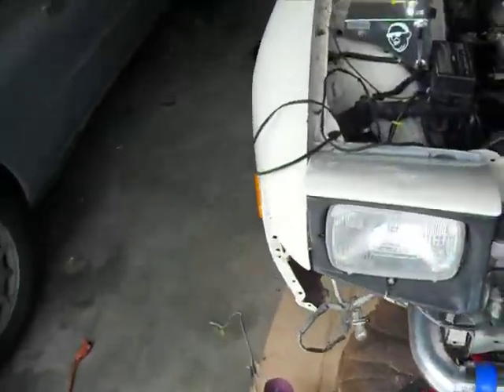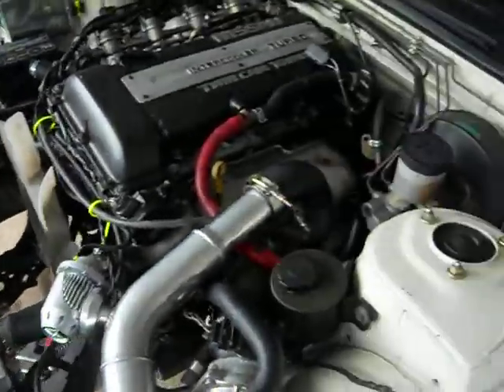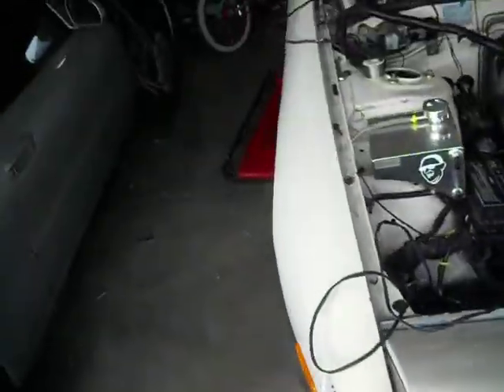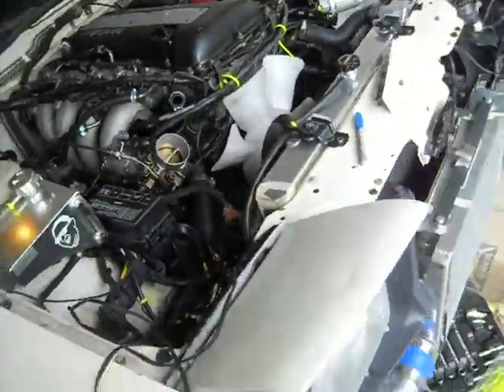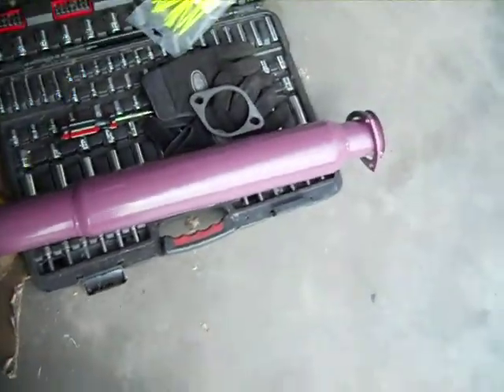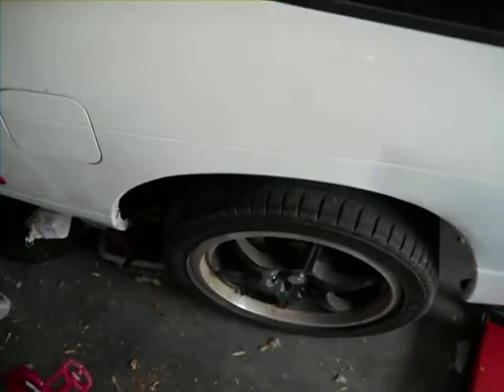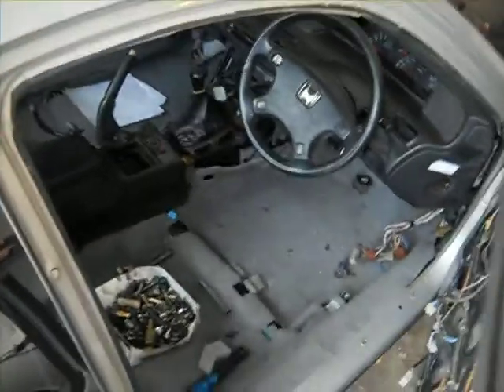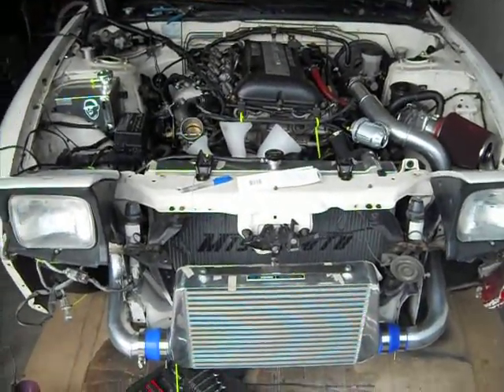S13 build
Almost done with my SR20 swap!
Mod list:
DW 200(255 LPH) fuel pump
3in DP
Mishimoto rad
mishimoto FMIC
SS brake lines
HKS spark plugs